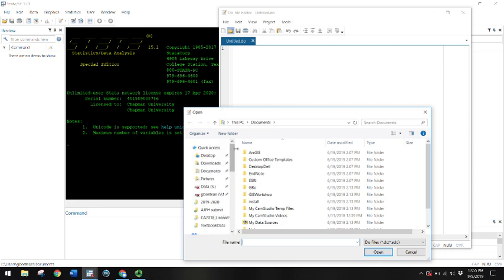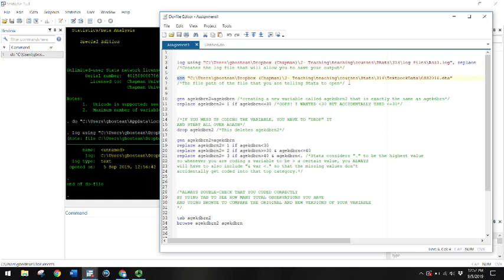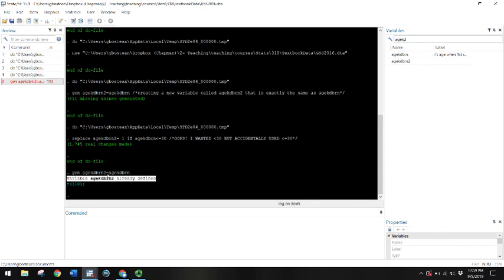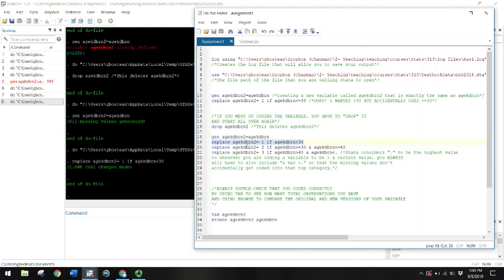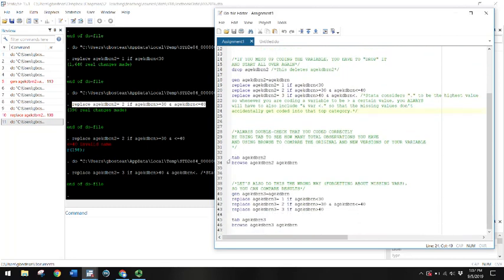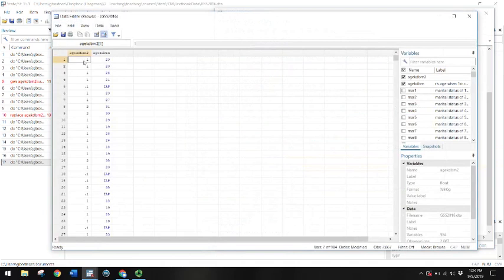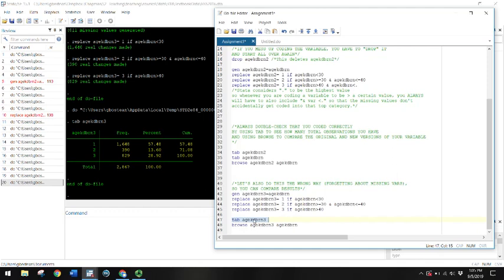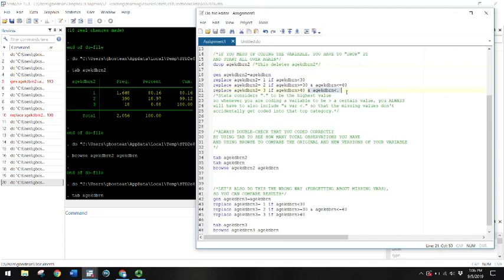Ch 1 assignment tips: Drop and recoding with missing cases